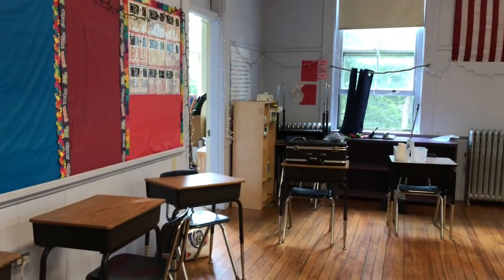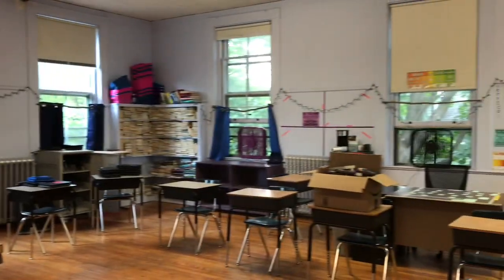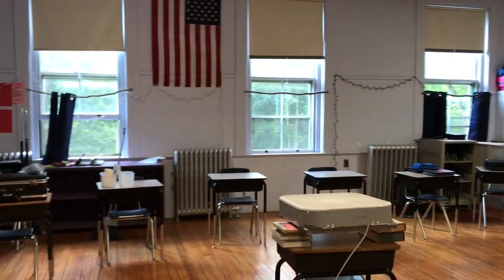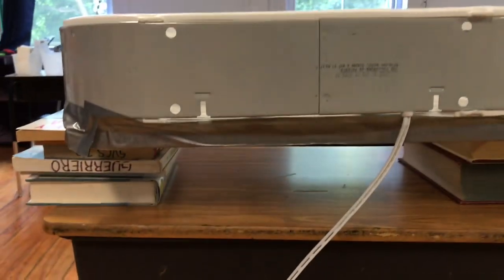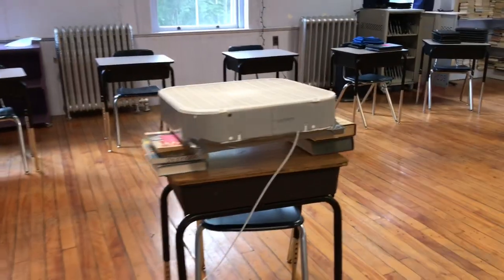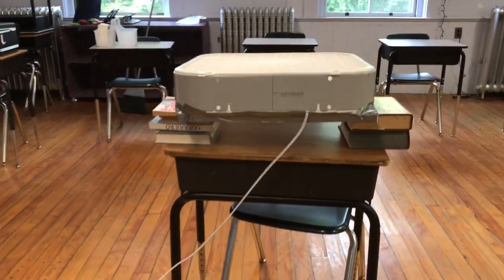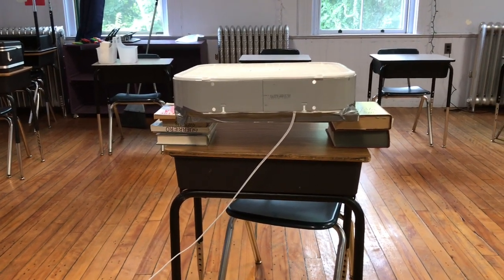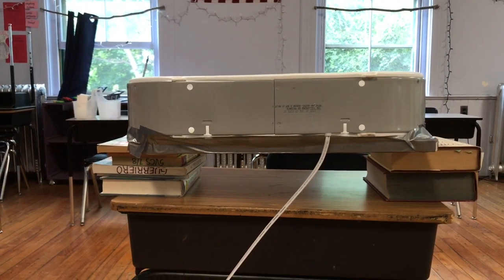Classroom Configuration - Parabola Plus DIY Fan + Filter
In this video I demonstrate what a parabola classroom set up looks like with a Do it Yourself Box fan plus air filter configuration in the center of the classroom.  There are also two box fans exhausting the room or providing cross ventilation through and out the room.  This school has no HVAC system but lots of windows and high ceilings.  The DIY fan plus filter set up should be between the teacher and students and ideally the set up should have at least 12 inches of space between the desk and the fan.  The filter is on the inlet side of the fan with air blowing up away from occupants.  Lots of risk reduction layers and the smoke test shows good ventilation and air exchange!